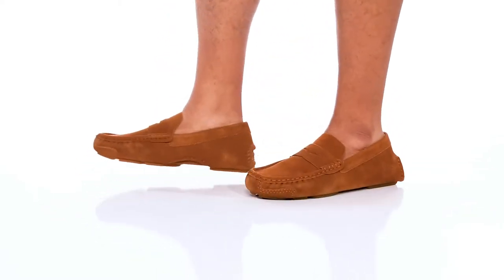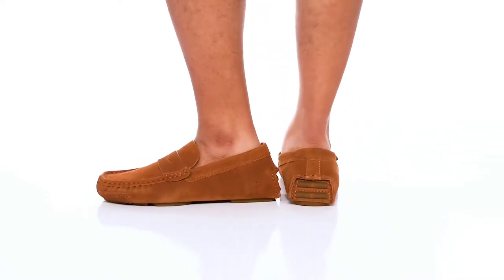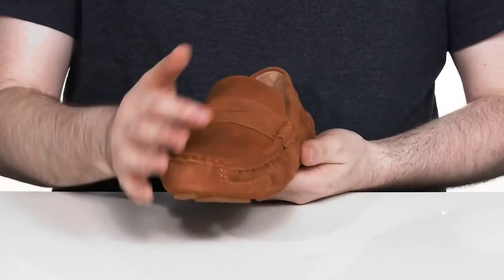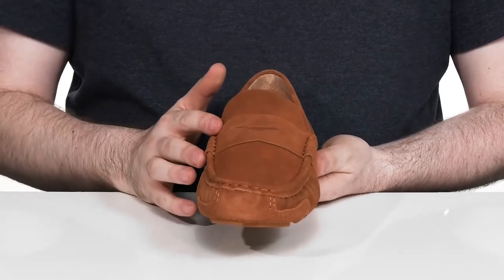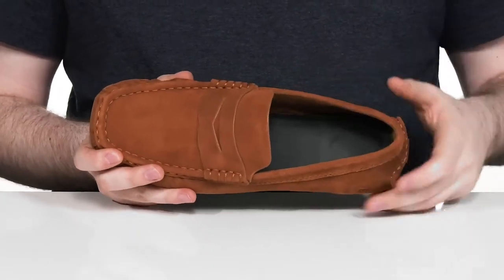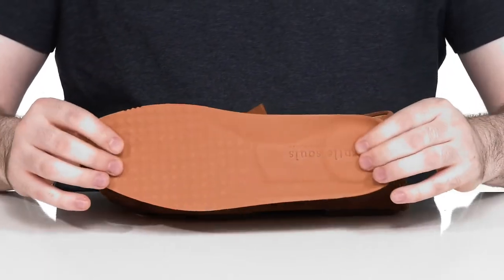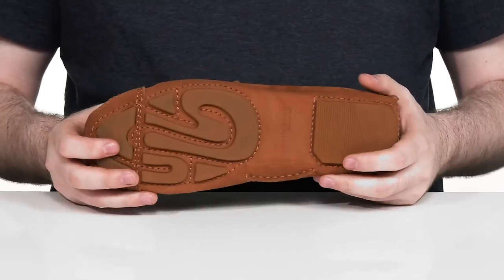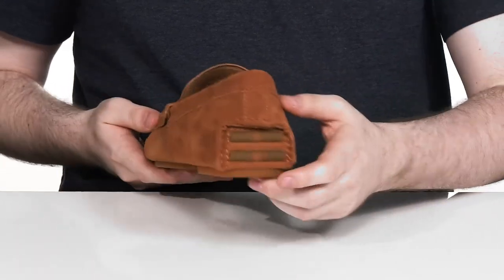Gentle Souls by Kenneth Cole Mateo Driver Penny SKU: 9694297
Look dapper wearing the Gentle Souls&reg; by Kenneth Cole Mateo Driver Penny Loafers with your formal to semi-formal attires.
Suede upper.
Leather lining.
Removable cushioned leather insole.
Closed square toe closure.
Signature brand name detailing on the insole and outsole.
Slip-on closure.
Man-made outsole.
Imported.